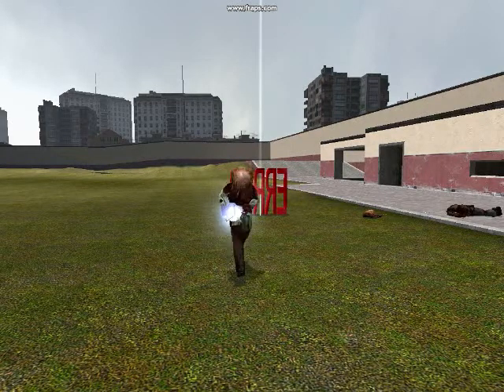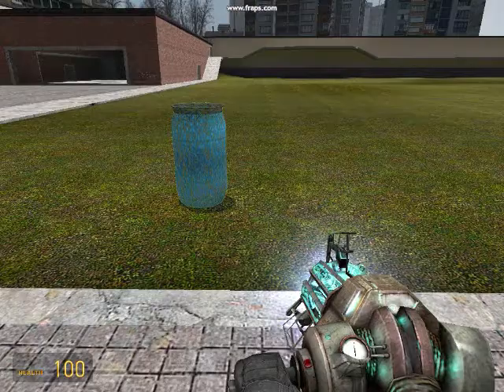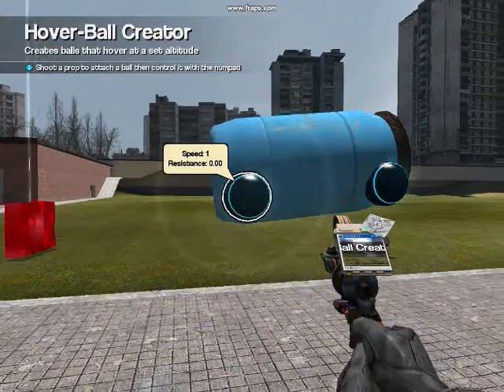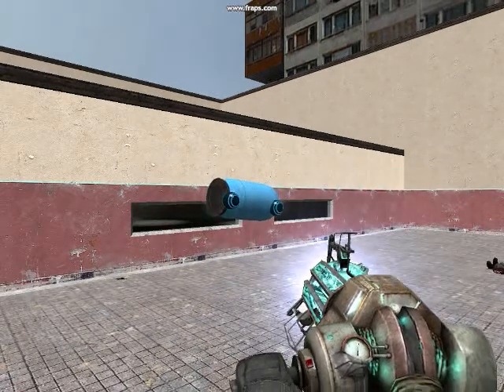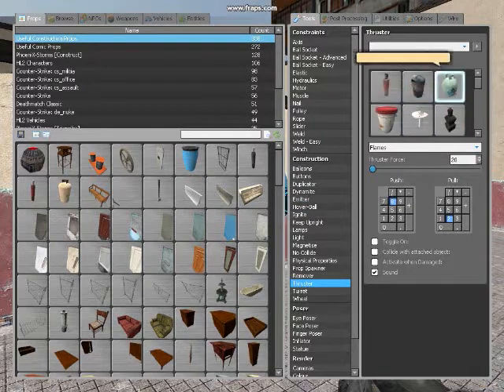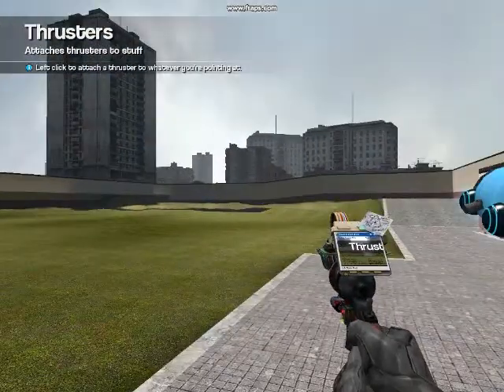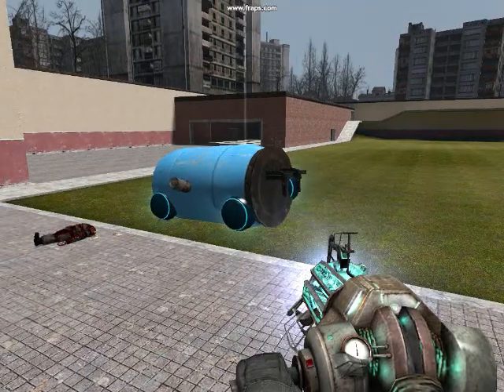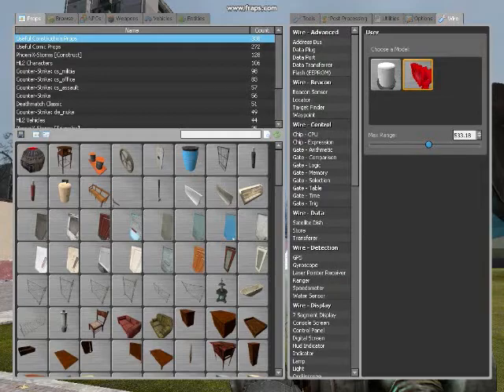How to mod it up S2E4 Robotics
Created by FireFox3339.
This will show you how to create a flying robot that will kill your friends then you will realize you don't have friends any more because you killed them ):D haha .